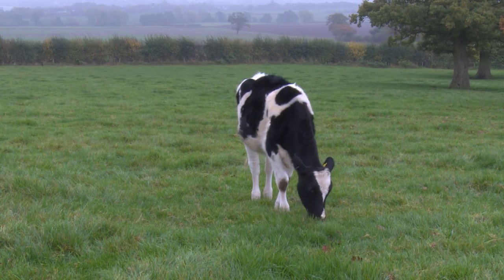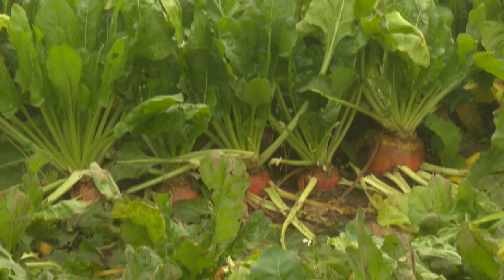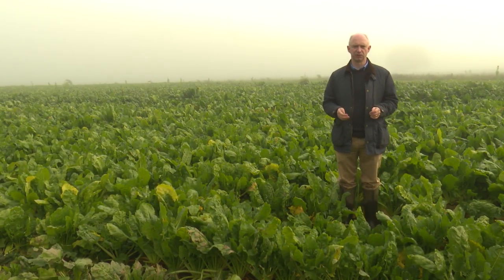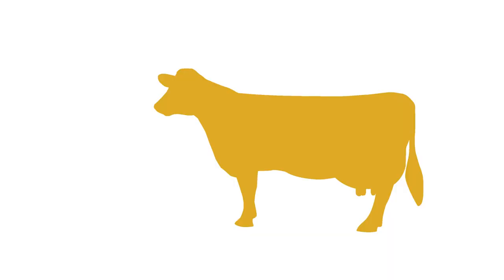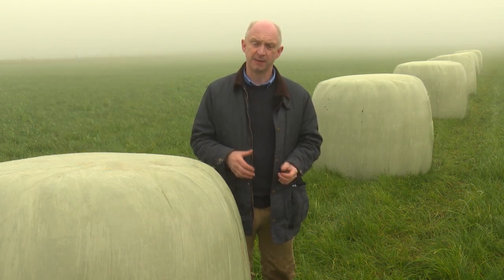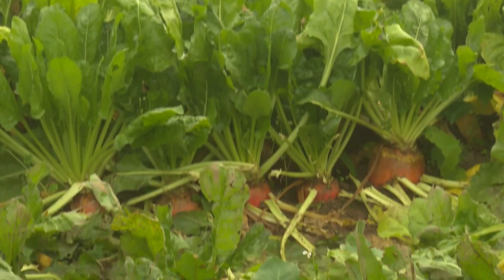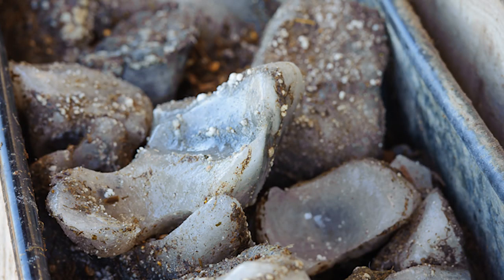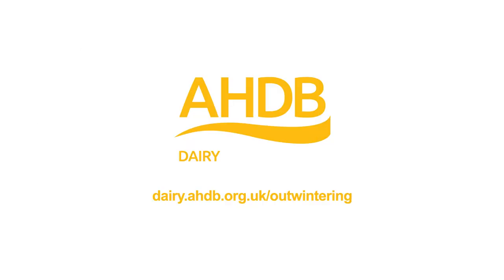Managing mineral nutrition for outwintered livestock - AHDB Dairy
The minerals present in an animal’s diet play a vital role in functions such as bone growth, reproduction and intake. For forage crops, mineral uptake can be affected by aspects such as soil contamination and the presence of anti-nutritional compounds in the plant. Professor Liam Sinclair discusses how to manage mineral nutrition during the outwintering period.